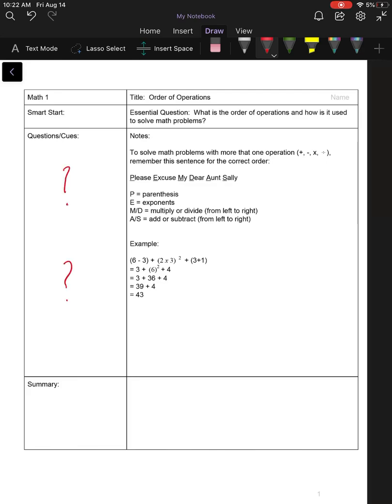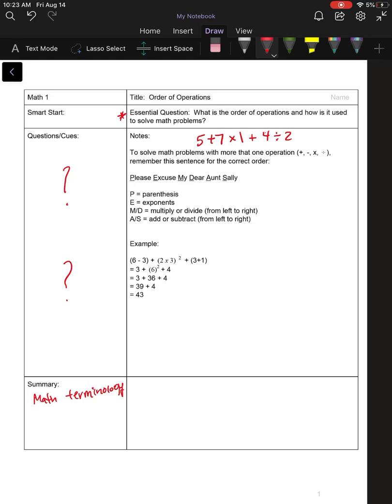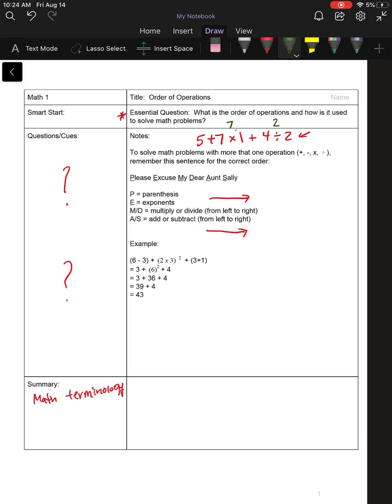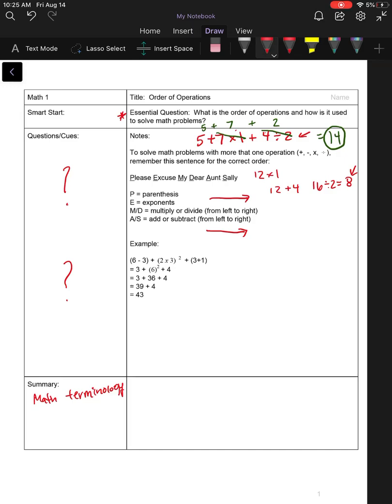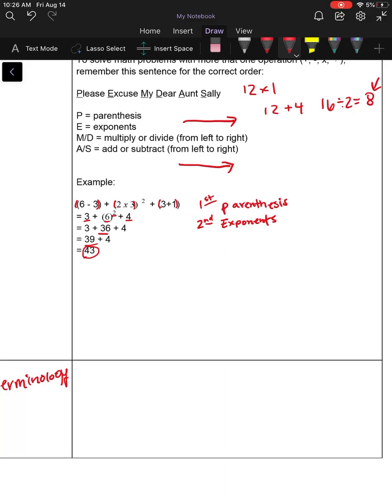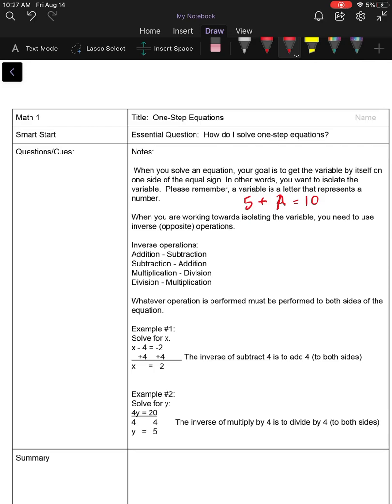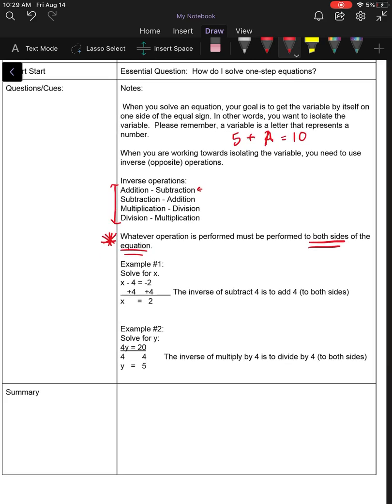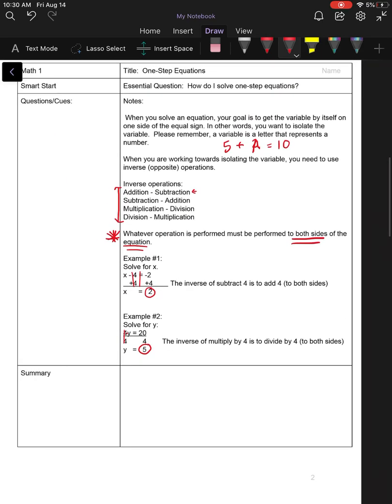August 14, 2020